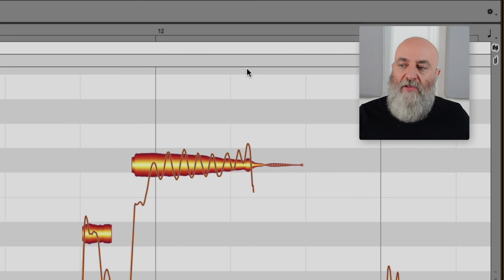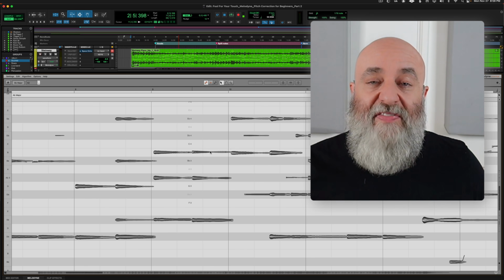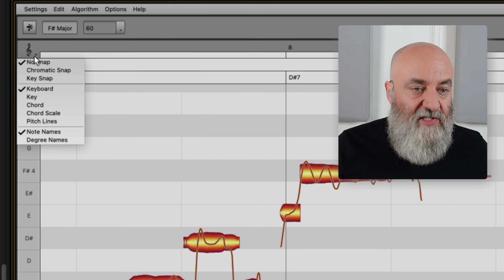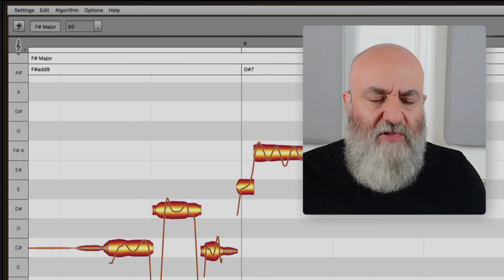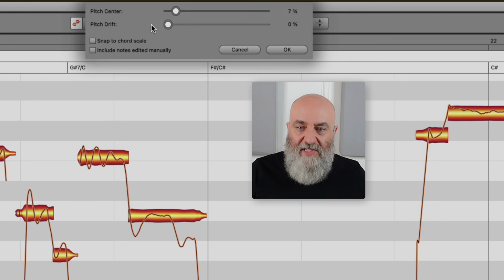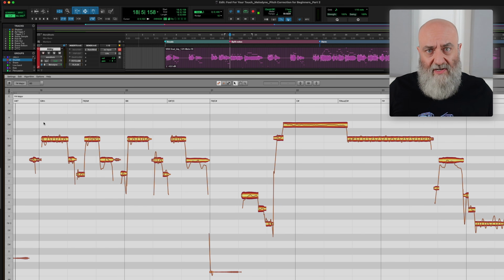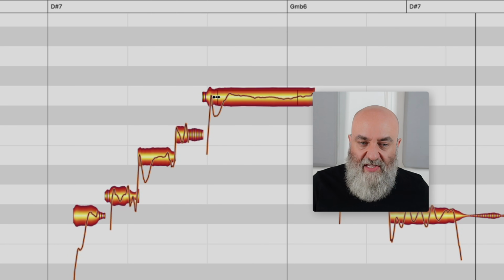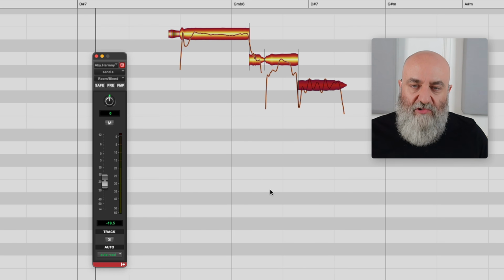Making good decisions in Melodyne essential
This video shows many useful tools and workflows offered by Melodyne essential that will help you make good decisions when editing vocals, especially if you are not a music theory enthusiast in the first place.

Rich is using Pro Tools here, but the workflow and functionality demonstrated would be exactly the same in any other ARA-equipped DAW.

00:00 Intro
00:28 Determining the song key
03:44 Determining the chords
04:33 Setting the note background
06:54 Using Snap with the Pitch Grid
08:58 Using the Pitch Macro
12:47 Creating harmonies from scratch
15:44 Using Key Snap to find harmonies